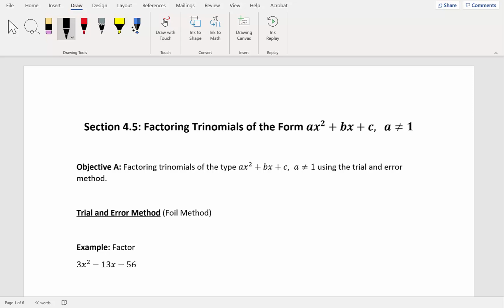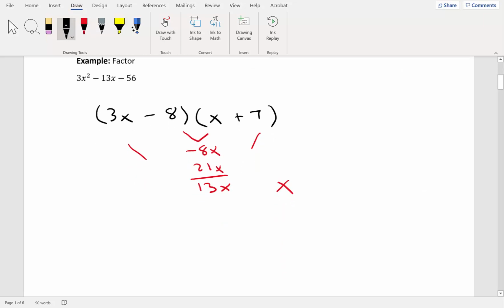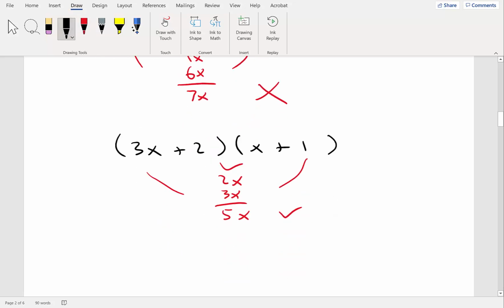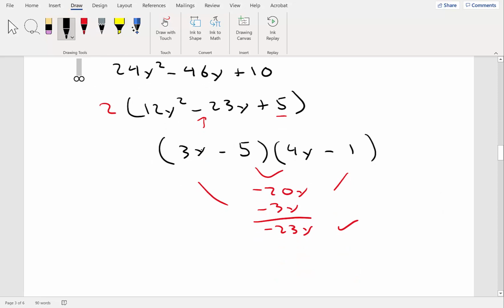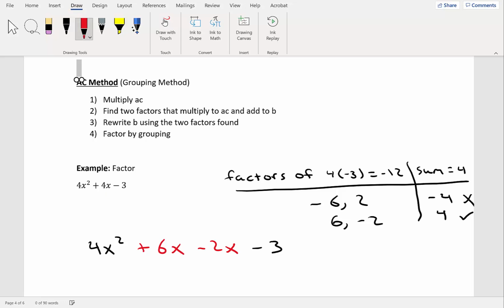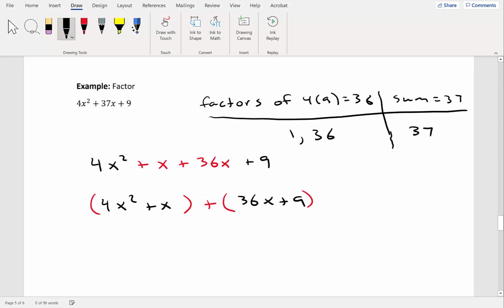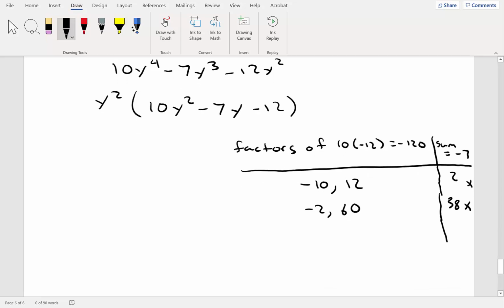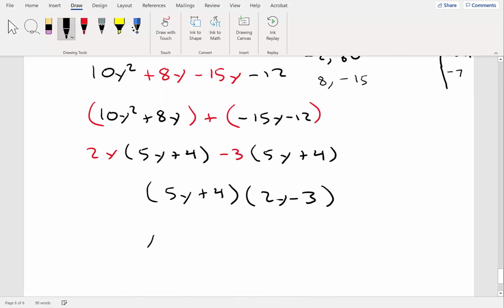Factoring Trinomials of the Form ax^2+bx+c Lecture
This video is a lecture on factoring trinomials. There are many examples.